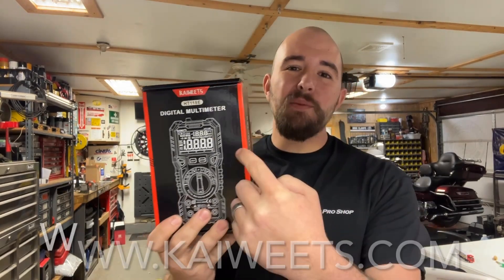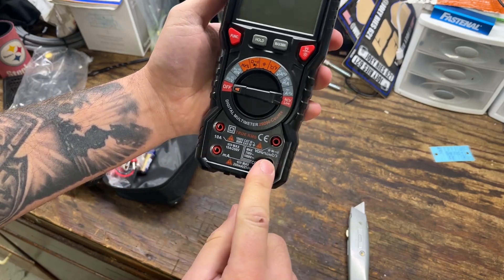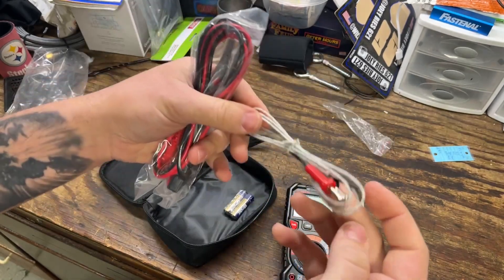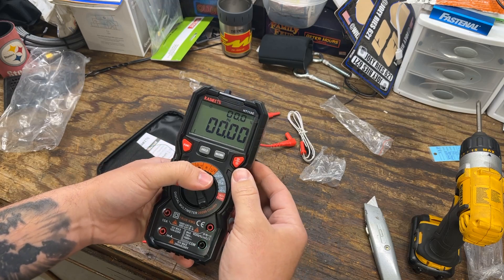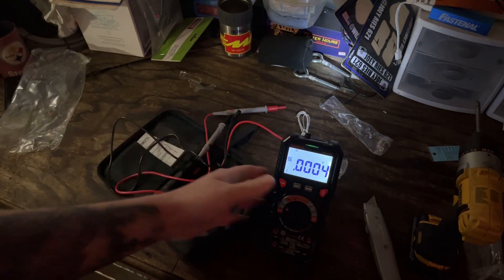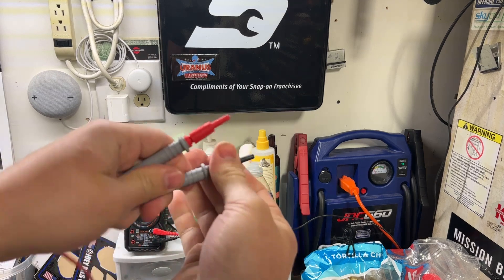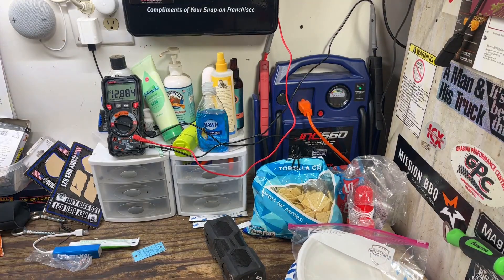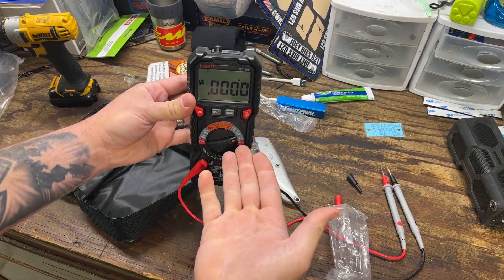Kaiweets multi meter HT118E, tool review!!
I feel like this is a great meter for the price, and not to mention all the cool little features it has that not many other do! This is a perfect homeowner solution, or for the do it yourselfer. Be sure to check out the links below so you can get your own today!

Amazon.com / Kaiweets HT118E Multimeter

Amazon.com / Kaiweets HT118E hard case